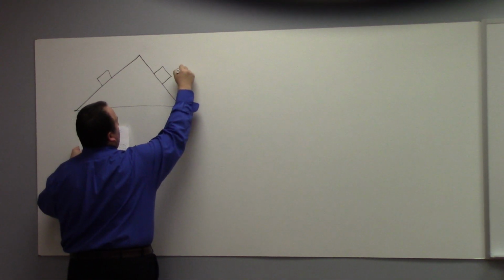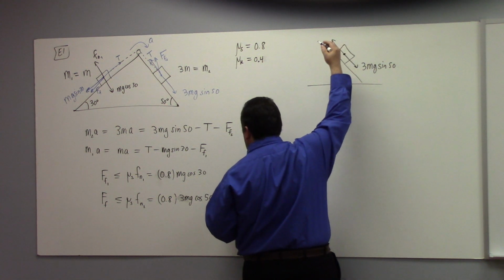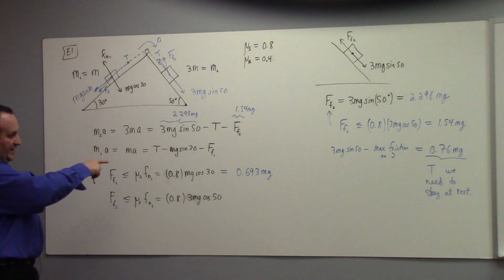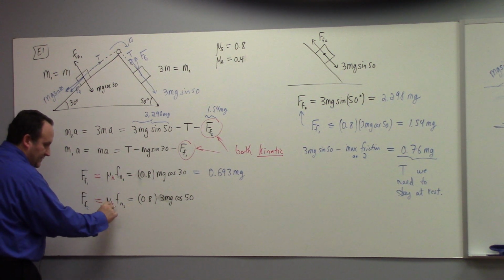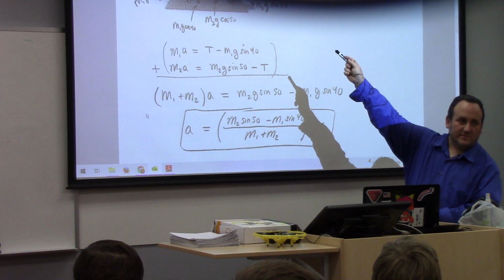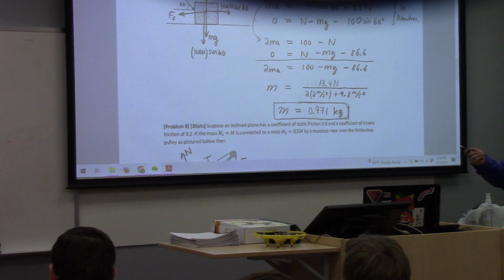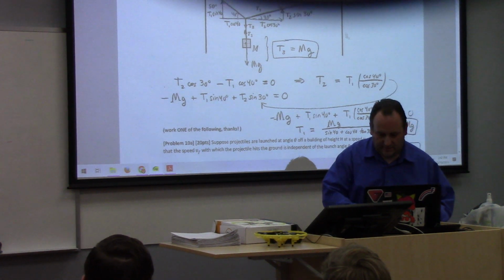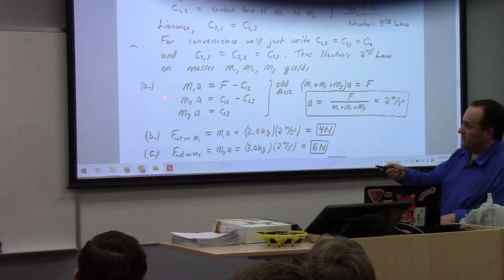Physics: review for Test 1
sadly, there is a mistake in E1, I think it is actually not moving. I didn't pay attention to the minus in my Newton's 2nd Law equation, for shame!